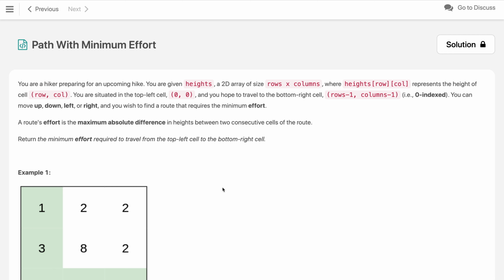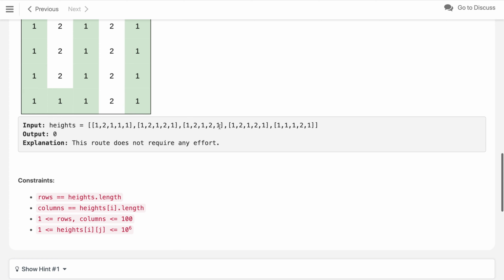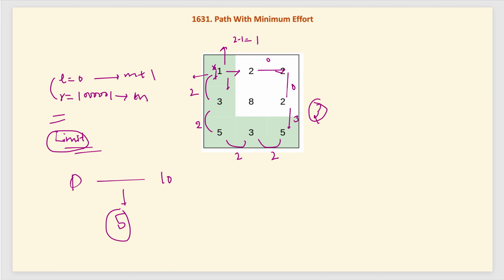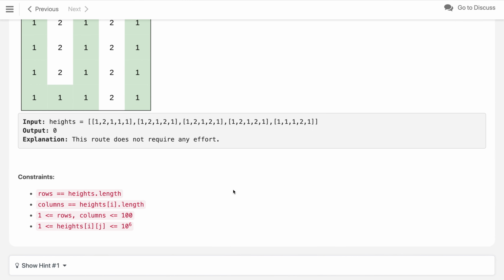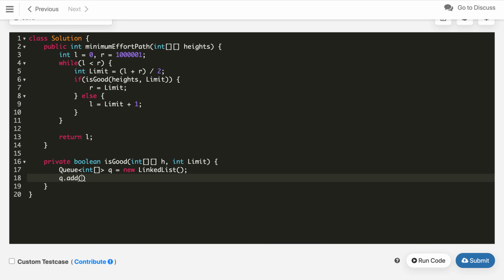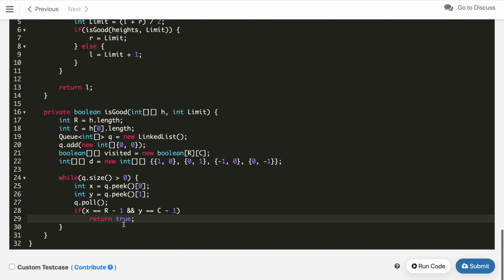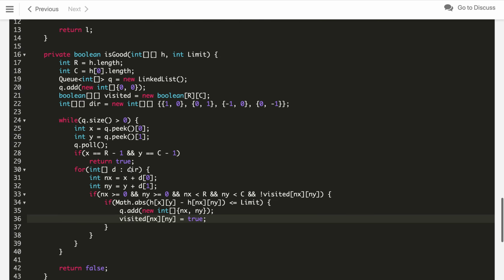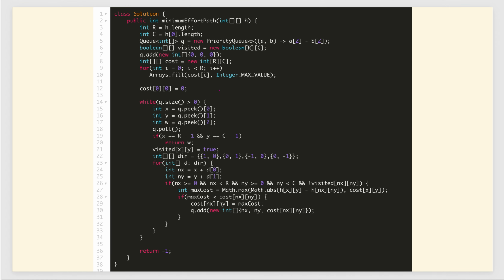Path With Minimum Effort | LeetCode 1631 | Binary earch + BFS | Dijkstra | Google